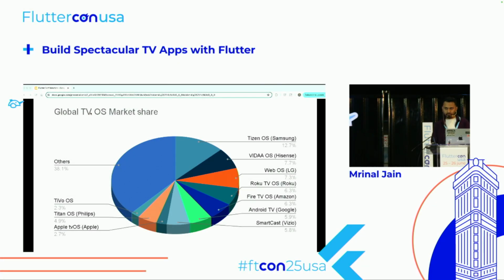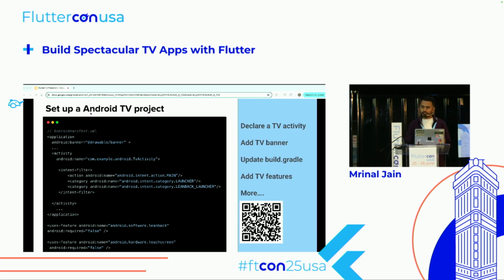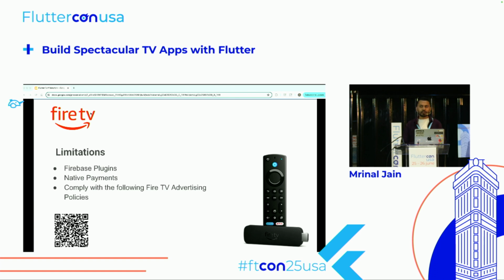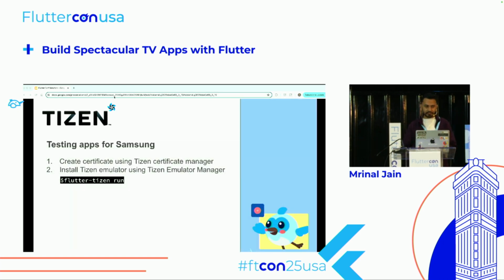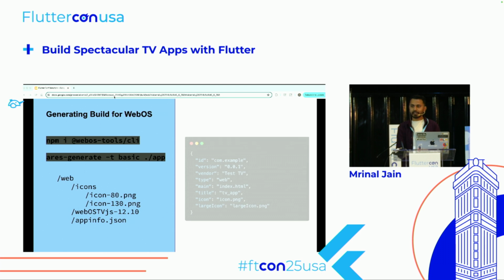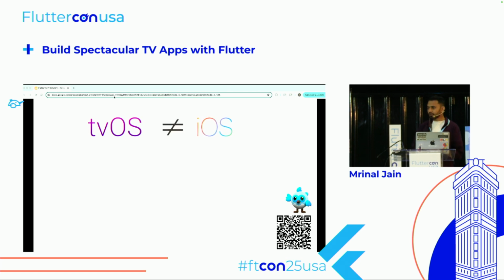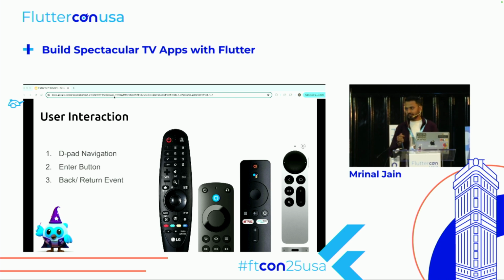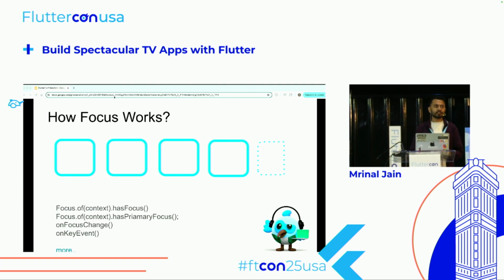Build Spectacular TV Apps with Flutter - Mrinal Jain | Fluttercon USA 2025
🎤 Talk: Build Spectacular TV Apps with Flutter
👤 Speaker: Mrinal Jain
📍 Event: Fluttercon USA 2025
📅 Date: 25-26 June, 2025